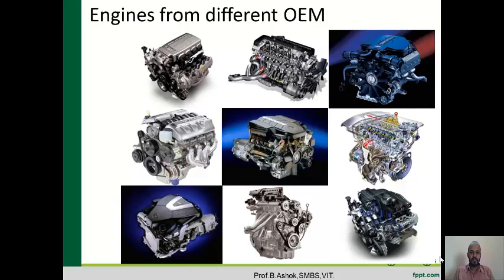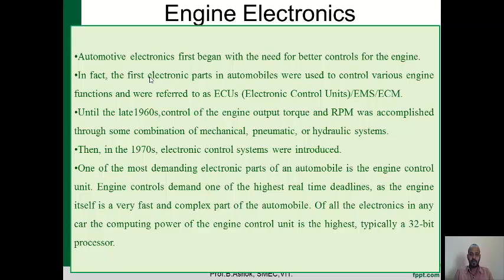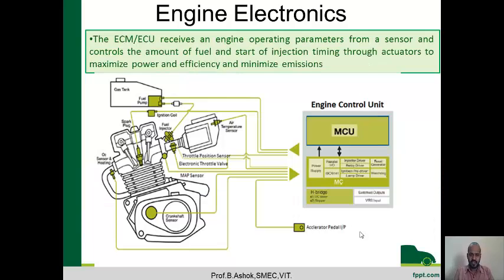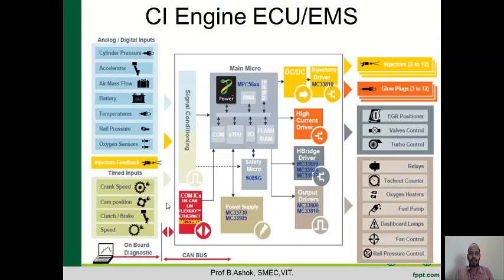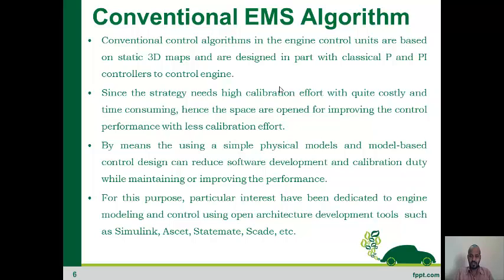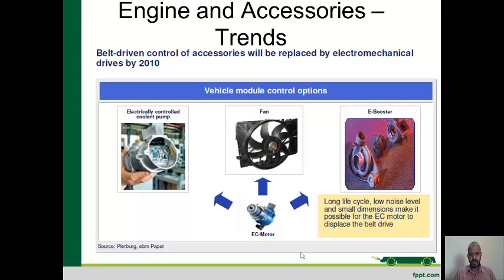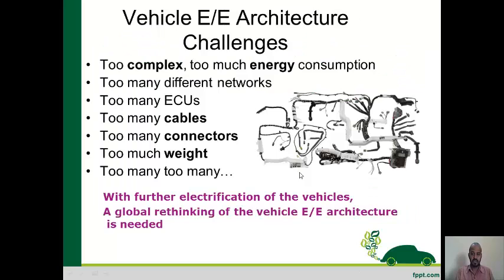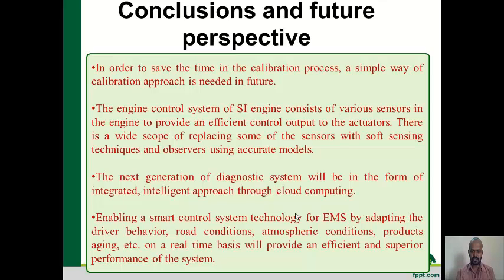Introduction to Engine Electronics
This video lecture discuss about the need and a general intro about engine electronic in the modern day vehicles. This will be useful for the B.Tech and M.Tech students who has the course on Automotive Electronics.